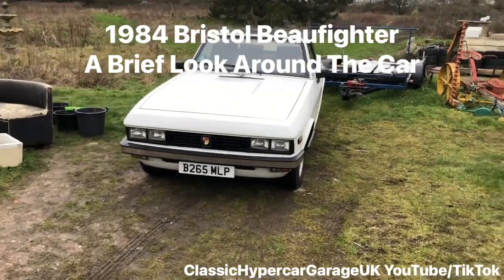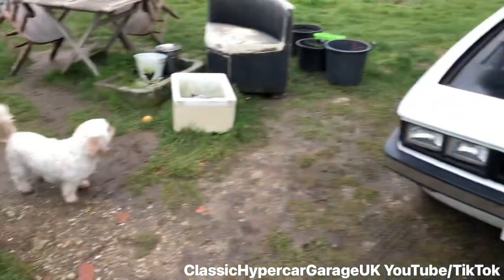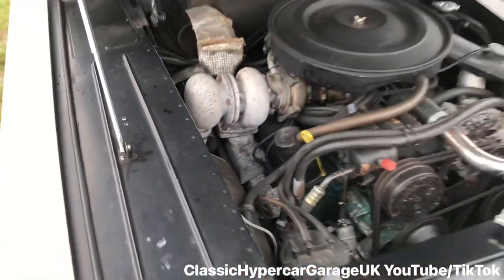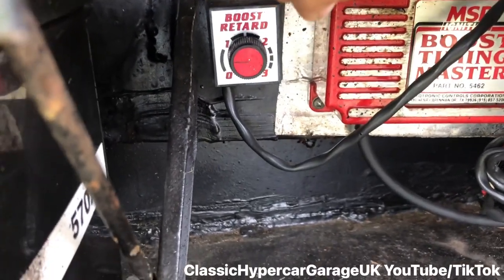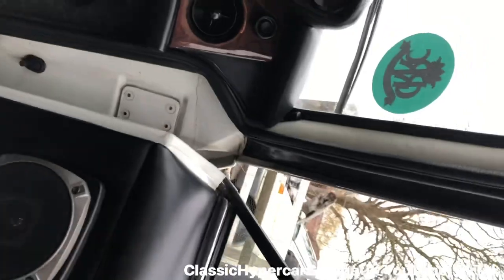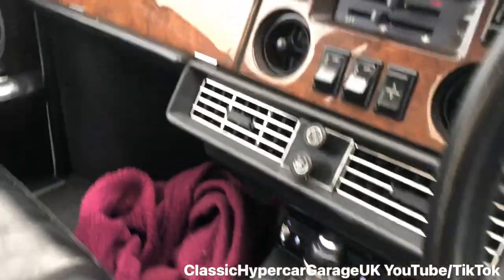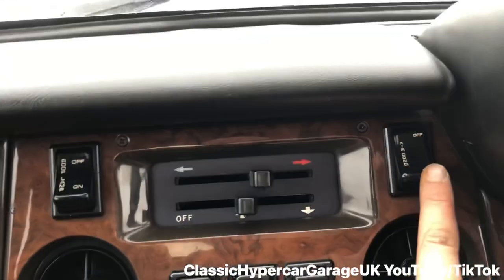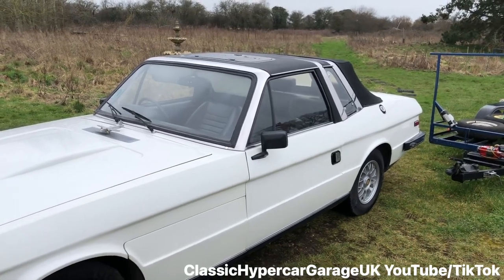A Look Around The 1984 Bristol Beaufighter Turbo British Classic Rare Car.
We will restore this car to its original condition for Goodwood.